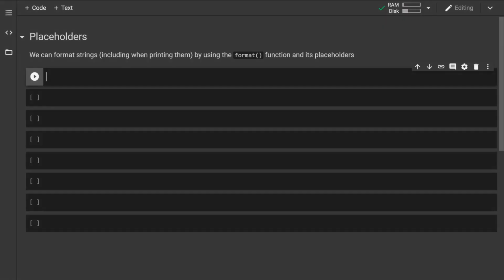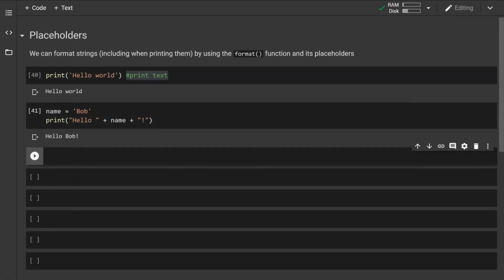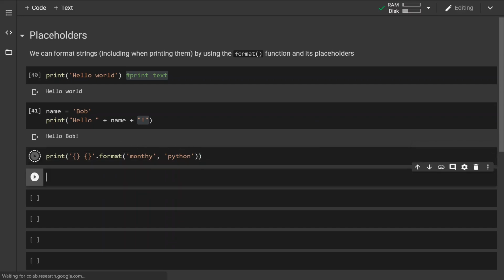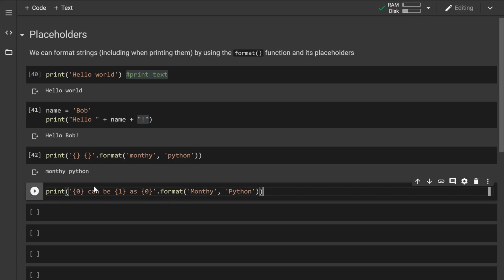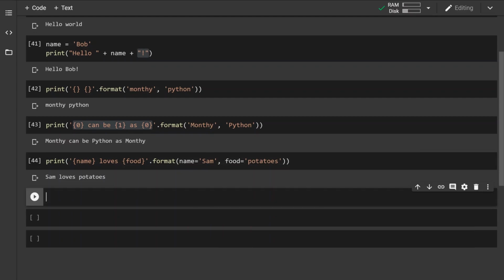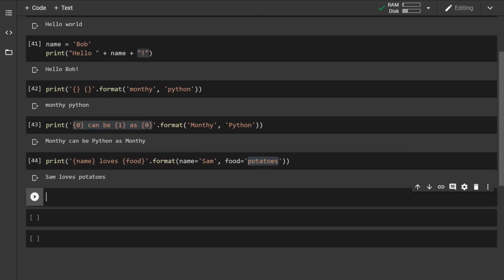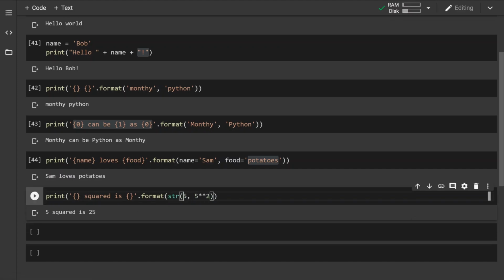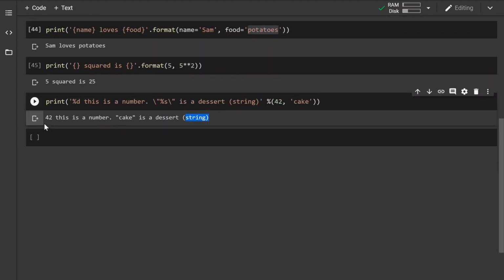Python Basics 02 - 05/08 Printing Strings Using Placeholders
*This section is about placeholders in strings.*